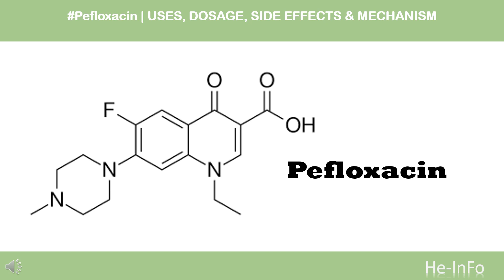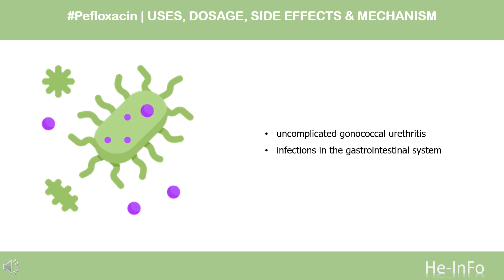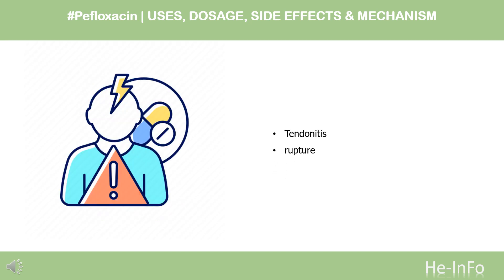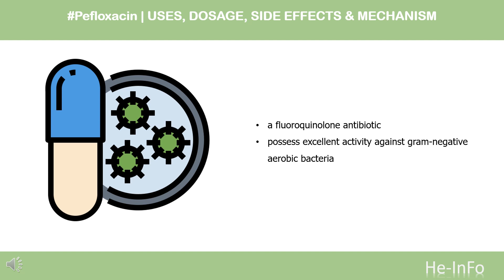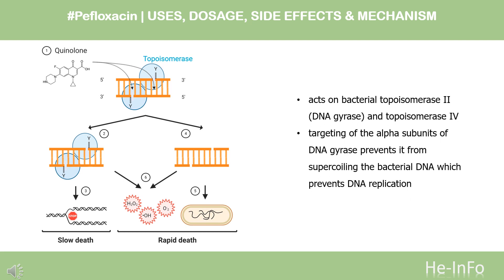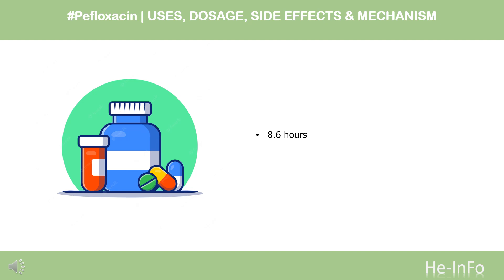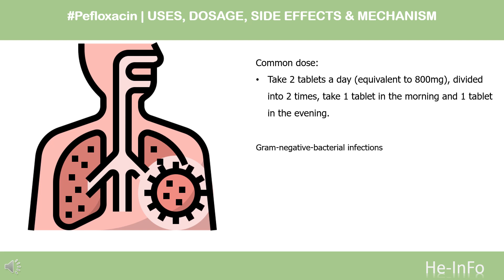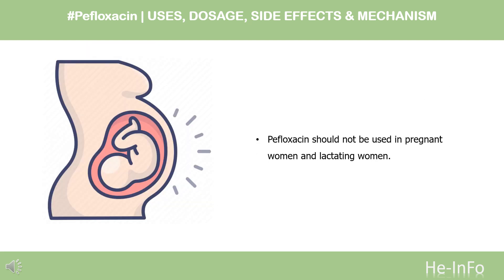Pefloxacin | Uses, Dosage, Side Effects & Mechanism | Abaktal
Pefloxacin is an antibiotic used to treat a variety of bacterial infections.

In this video, let’s find found:
What is Pefloxacin?
What is Pefloxacin used for?
Contraindication
What are the side effects of taking Pefloxacin?
How does Pefloxacin work?
How to use Pefloxacin?

📚 Sources / References
•  Medication information (uses, pharmacodynamics, mechanism of action, half-life):